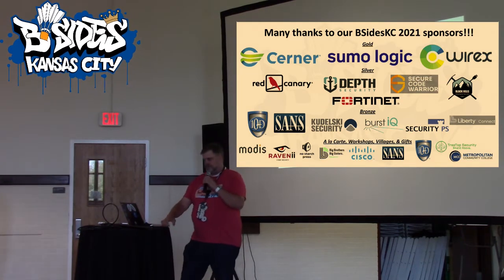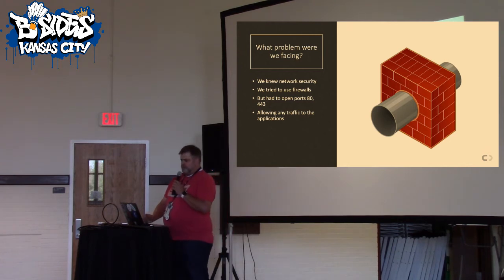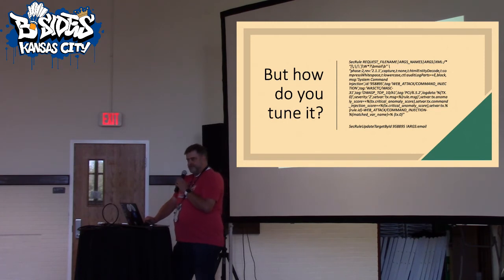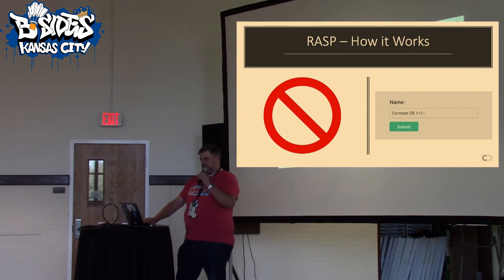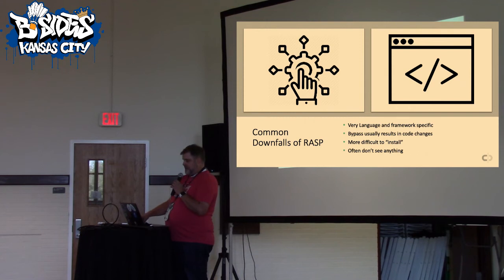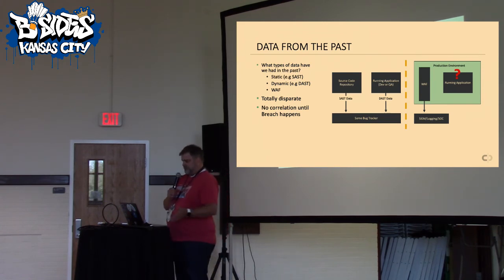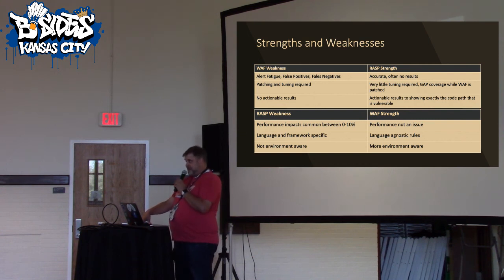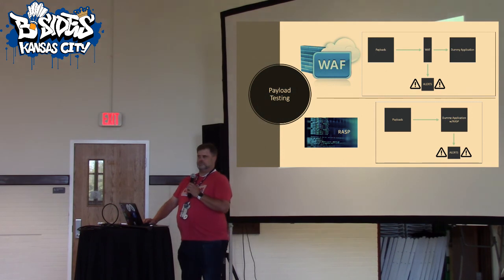So You Are Comparing RASP and WAF?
One thing that you learn in the technology space is that change is constant. Companies, solutions, and people who sit on their laurels can find themselves in a position of never-ending catch up. For security operations and application security professionals who rely exclusively on web application firewalls (WAFs) or runtime application security protection (RASP), this talk should open your eyes to better understanding gaps. Tethered to traditional signature-based security approaches, WAFs simply aren't able to keep pace with the changes in the advanced threat landscape. But at the same time, RASP does not provide some of the same bot and DDoS protections that a WAF may provide. And yet, application security professionals are still directly comparing a WAF and RASP as to use one or the other, which is like comparing virus protection and endpoint detection and response (EDR). Join David in this talk as he explains the similarities and differences between a WAF and RASP. David will discuss things such as vulnerability deferment, bot detections, antiquated application protections, IP blocking, alert fatigue, etc. David will also dig in to how WAF and RASP should work harmoniously and why you should be utilizing the strengths and benefits of each in your overall application security protection scheme.
David Lindner
(Director, Application Security at Contrast Security)

David Lindner is the Director, Application Security at Contrast Security. David is an experienced Application Security Professional with over 18 years of experience in the computer security industry. During this time, David has worked within multiple disciplines in the security field, from application development, network architecture design and support, IT security and consulting, security training, and application security. Over the past 10 years, David has specialized in all things related to mobile applications and securing them. David has supported many​ different clients including financial, government, automobile, healthcare, and retail. In his spare time, David is seen on the golf course or honing his mobile testing skills by participating in numerous bug bounties.